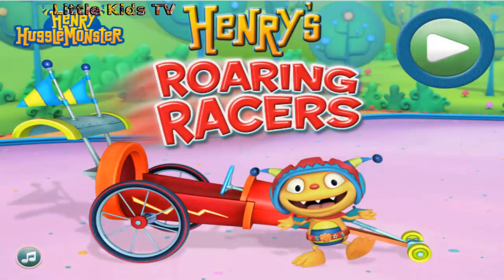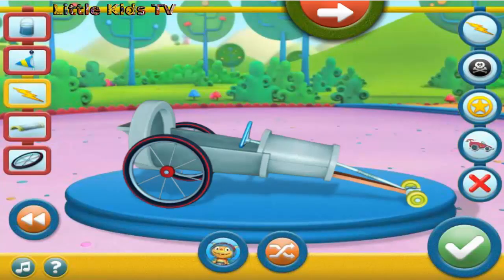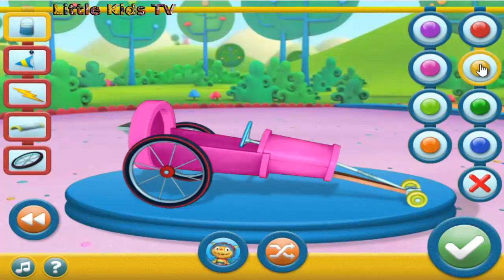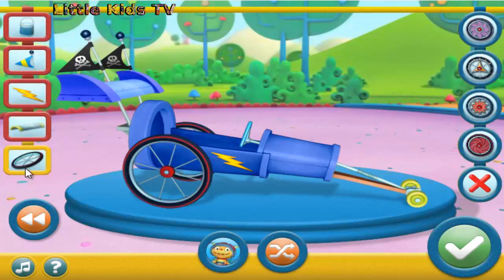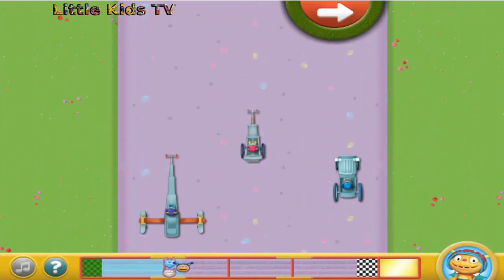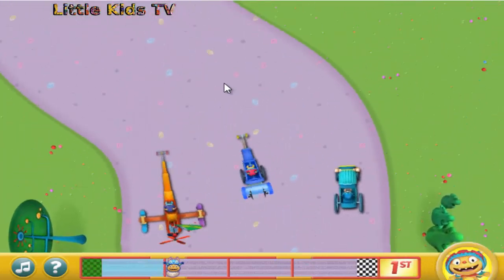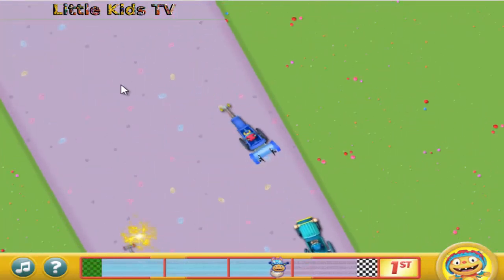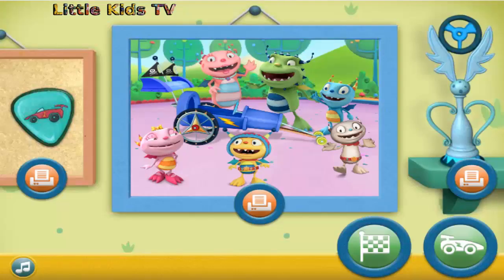Henry Hugglemonster - Henrys Roaring Racers! Disney Games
Henry The Hugglemonster Full Game Episodes - Henrys Roaring Racers! Disney Junior Games

Henry Hugglemonster is an American animated preschool show produced by Spiffy Pictures. It is based on the book "I'm a Happy Hugglewug" created and illustrated by Niamh Sharkey.It first premiered on April 15, 2013 on Disney Junior with a pilot episode that aired on April 5.

The series revolves around the daily life of Henry Hugglemonster and his slightly chaotic but loving family, living in the suburban town of Roarsville. Everyone in Roarsville is a friendly, fun-loving monster.

Sometimes, Henry's experiences with his family, including loving Momma, silly Daddo, smart Cobby and diva Summer, as well as his many friends, lead to problems. So, Henry must use his problem-solving skills to try and find a way to solve the problems and conflicts he is presented with in his daily life. Every episode features one or more original songs, as well.

The show can be beneficial to young children as it does not only encourage children to think creatively and build problem-solving skills, but it can also help children overcome any fears of monsters that they have.